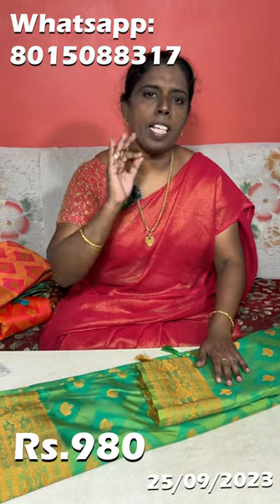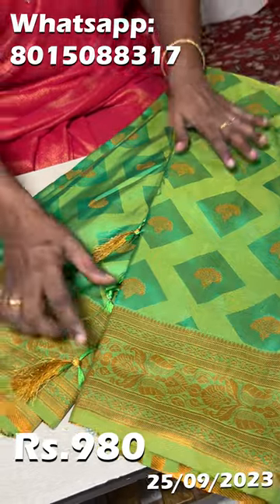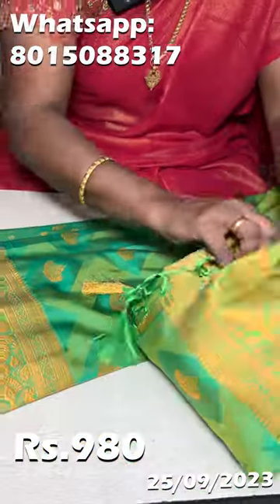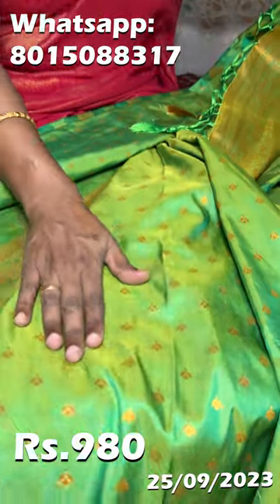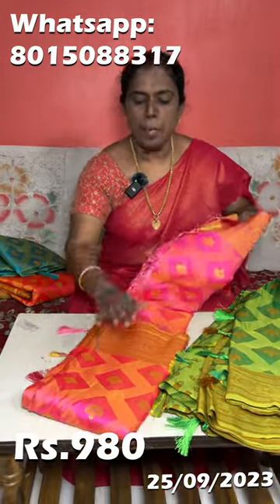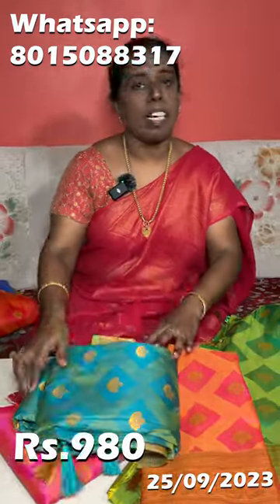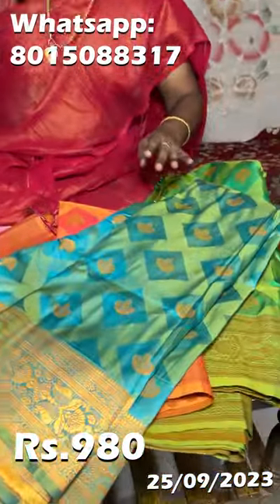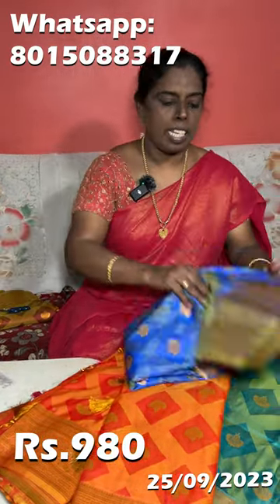Diwali Offers Started🎉🎉Semi Silk Sarees For Sale🎉🎉Available In Stunning Shades & Colors 🎉🎉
Single saree also courier available all over India
COD Not Available
Payment by UPI
Courier Charges Extra